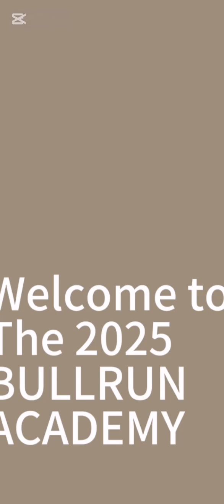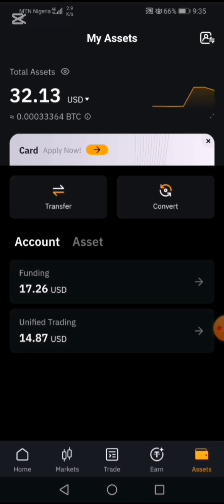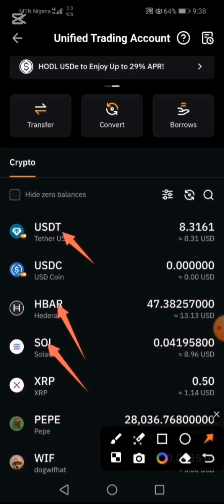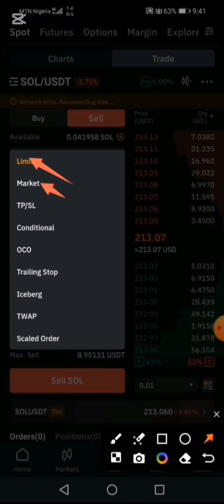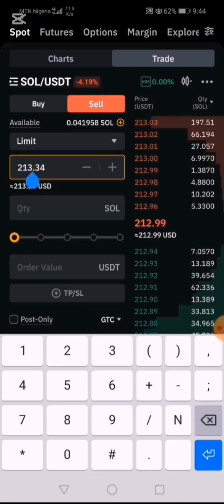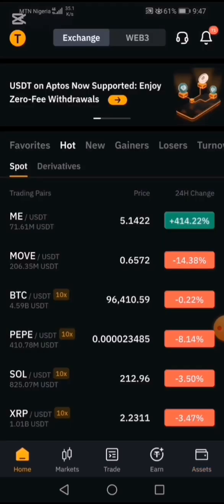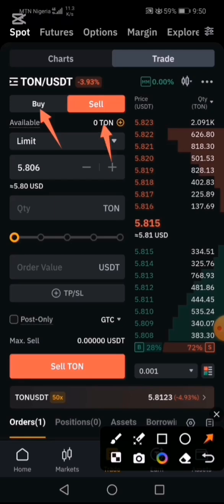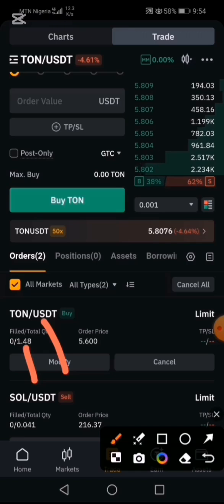HOW TO USE LIMIT ORDER FOR TRADING